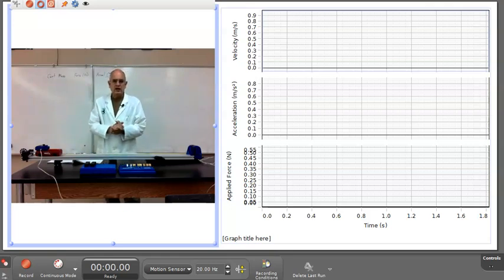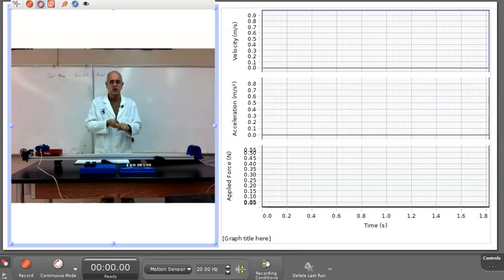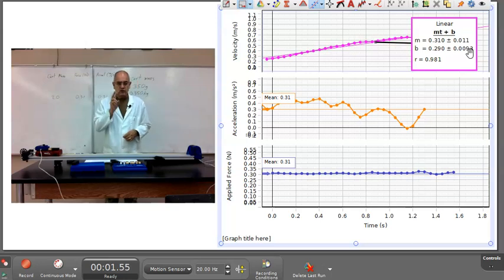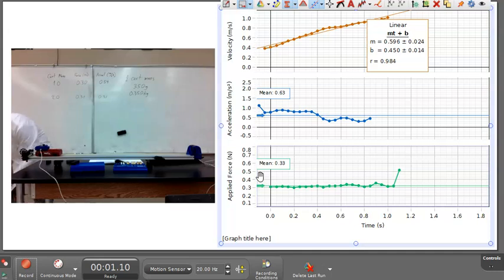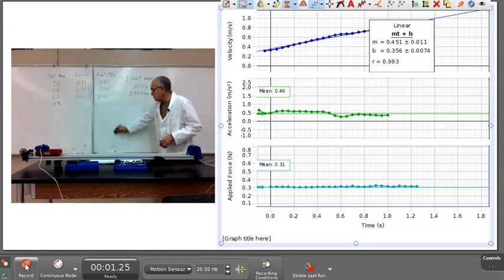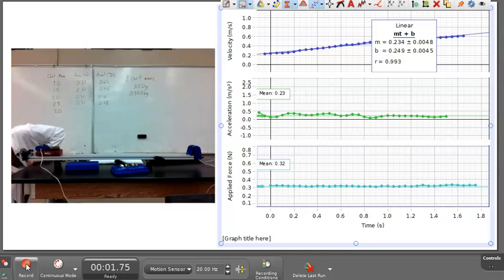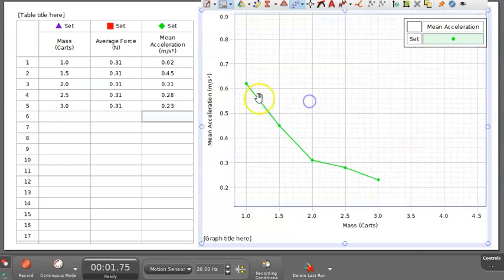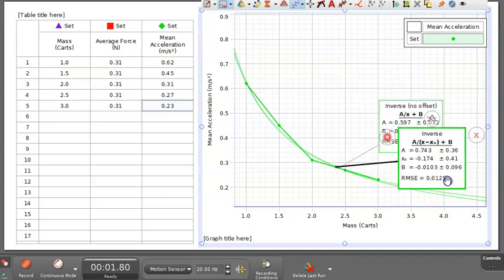Lab 5, Invest 1